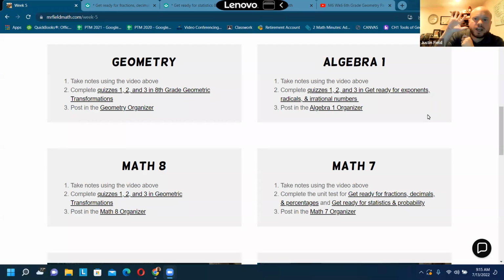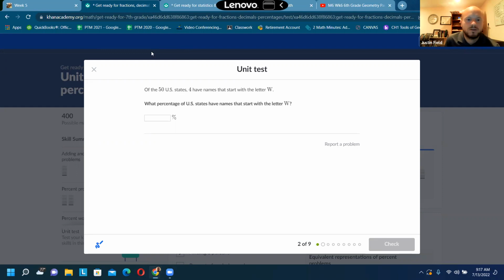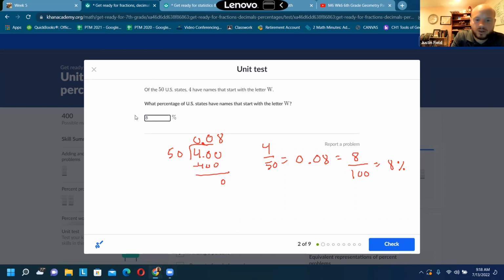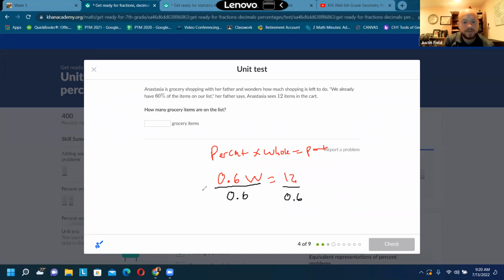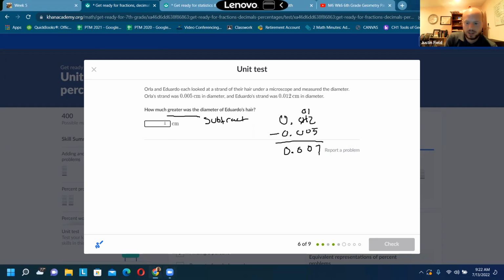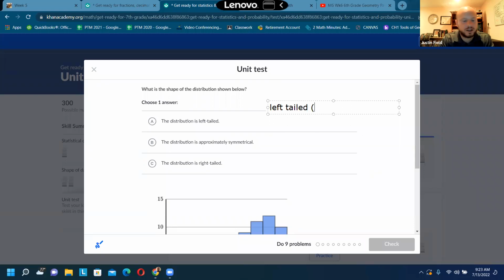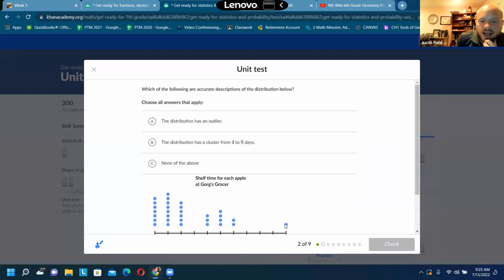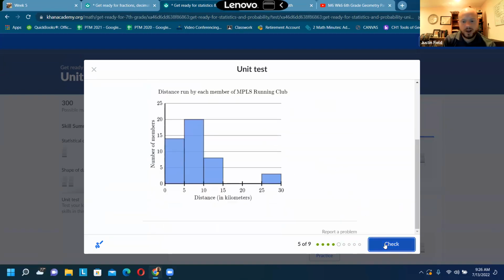Wk5 M7 Getting ready for Fractions, Decimals, and Percents